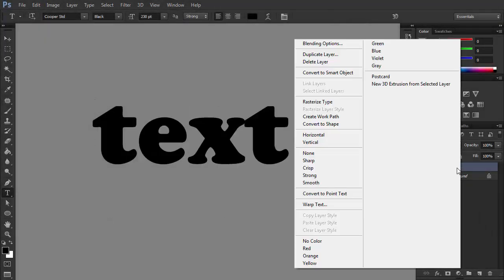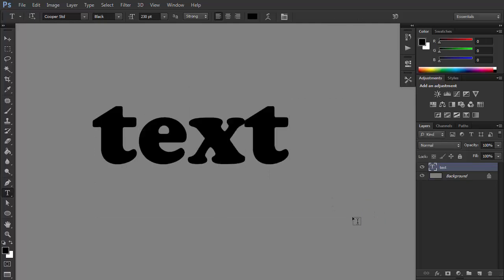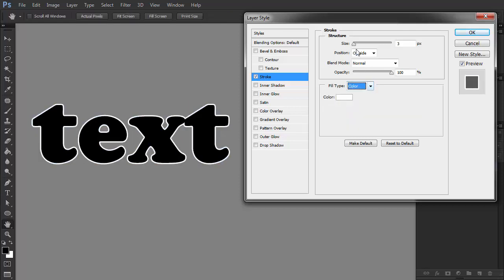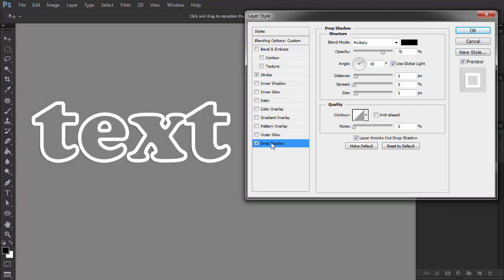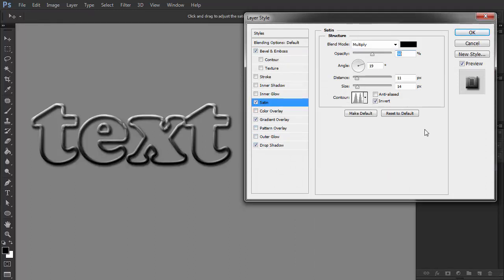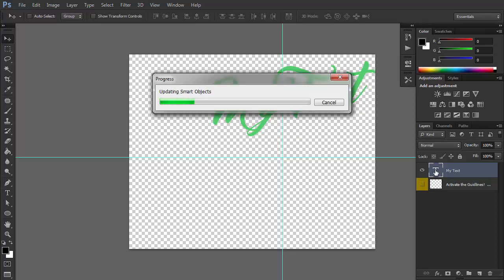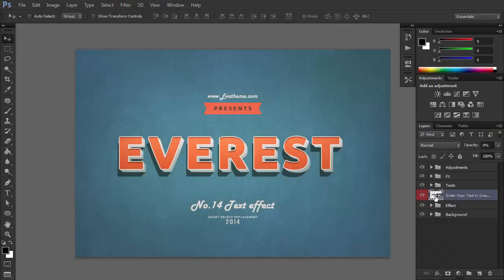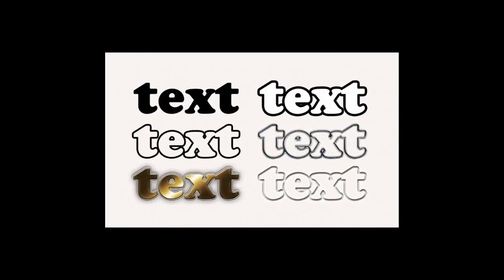How to Outline Text in Adobe Photoshop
Learn how to outline text in Adobe Photoshop in this quick tutorial.

Find out more with the complete written tutorial at Envato Tuts+

Envato Tuts+
Discover free how-to tutorials and online courses. Design a logo, create a website, build an app, or learn a new skill

Envato Elements
All the creative assets you need under one subscription. Customize your project by adding unique photos, fonts, graphics, and themes